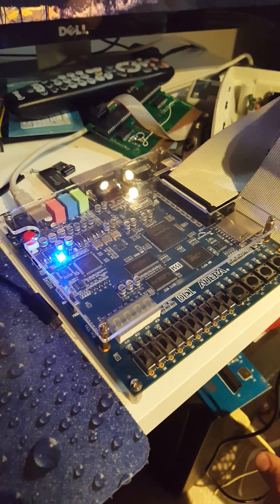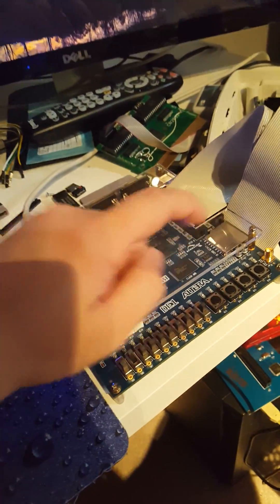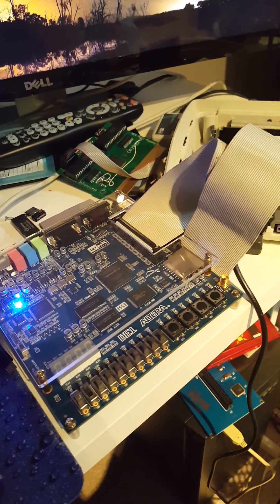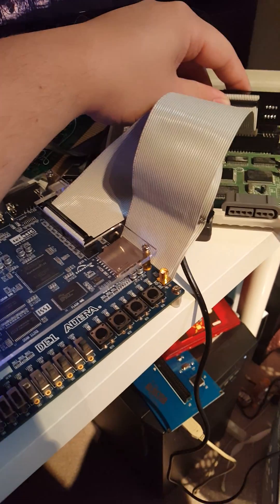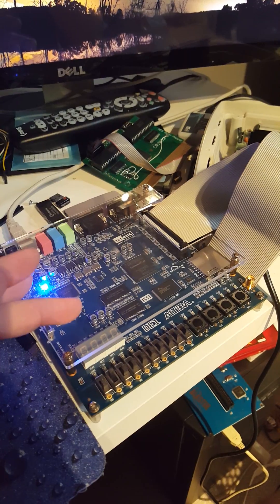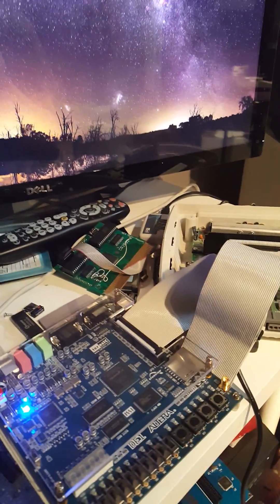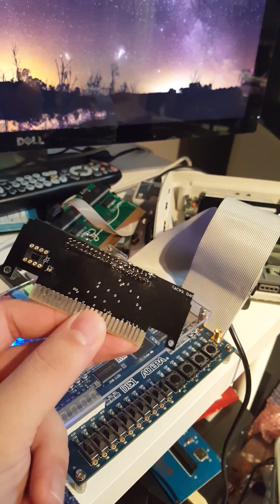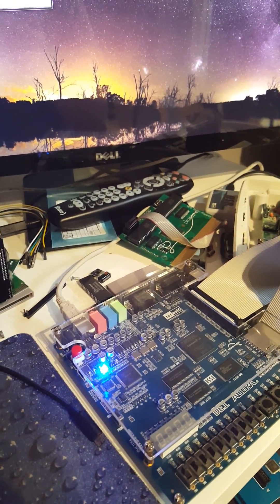FPGA SNES cartridge emulator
Tinkering with my Altera FPGA dev board, showing off some SNES cartridge emulation (not THAT kind of emulation).